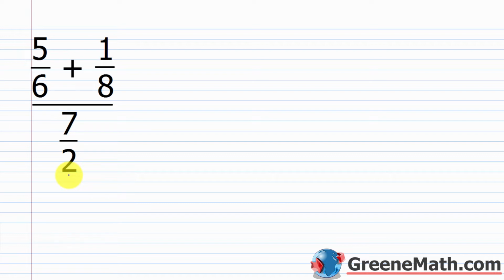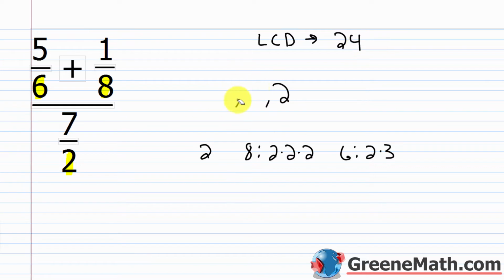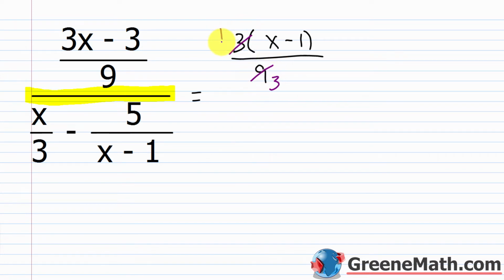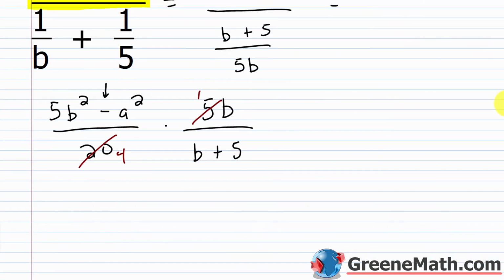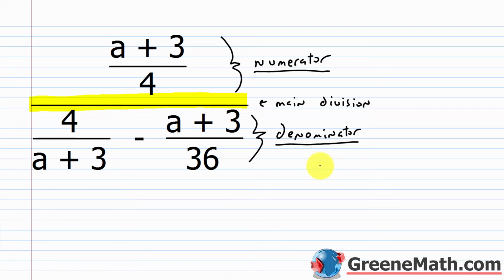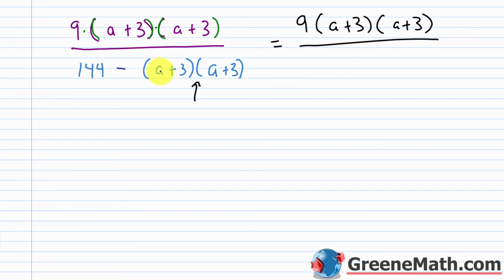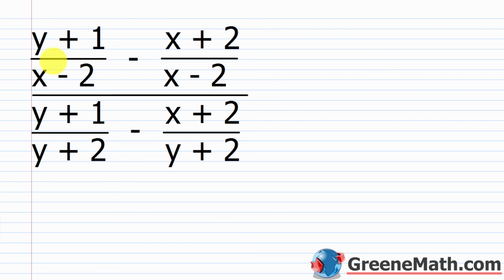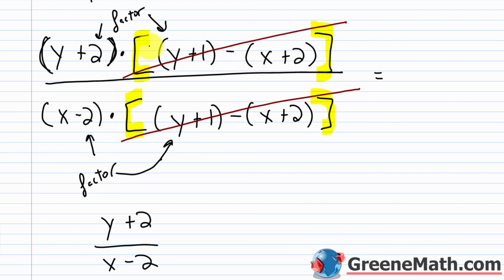Algebra 1 Lesson #47 How to Simplify Complex Rational Expressions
In this lesson, we will learn how to simplify a complex rational expression. For this task, we have two strategies. Strategy 1 is to simplify the numerator and denominator separately and then perform the main division. Strategy 2 is to find the LCD of all denominators of the complex rational expression. From there, we can multiply the numerator and denominator of the complex rational expression by the LCD. From there, we will simplify and report our answer.